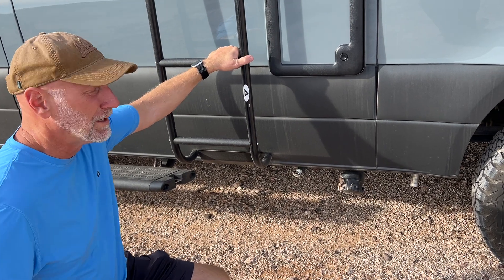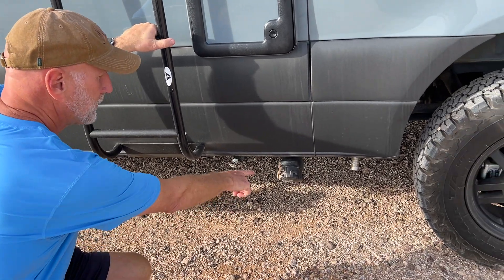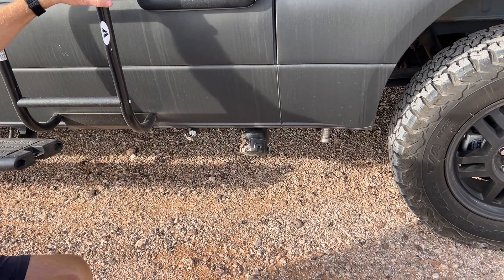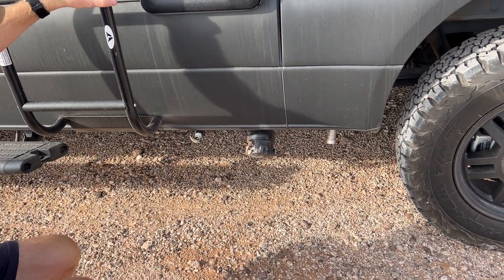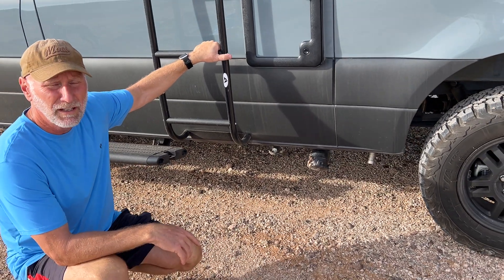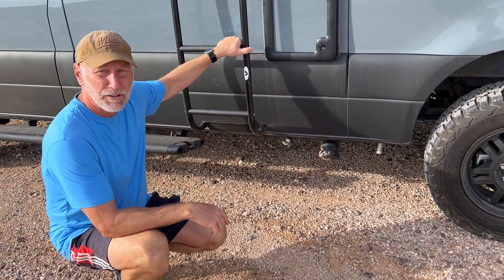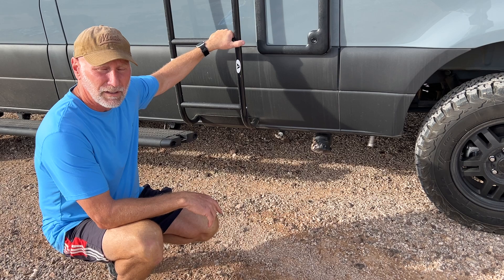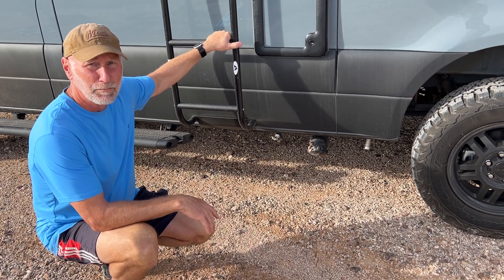2023 Tiffin GH1 Adventure Van - grey tank drain